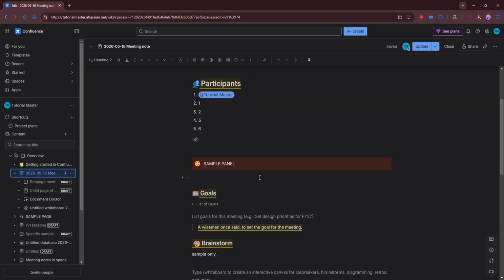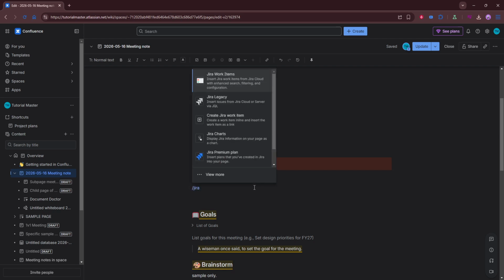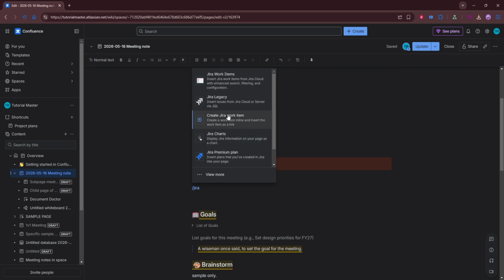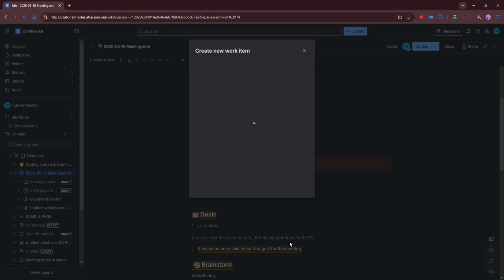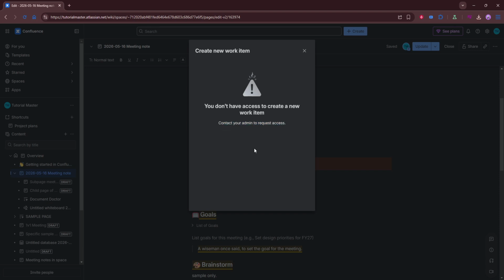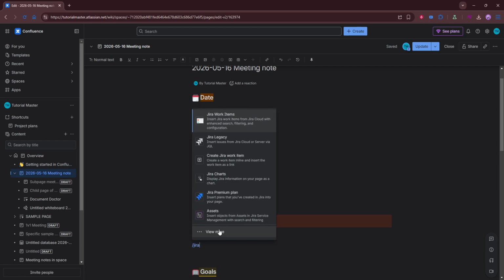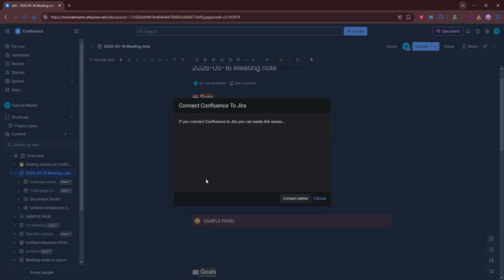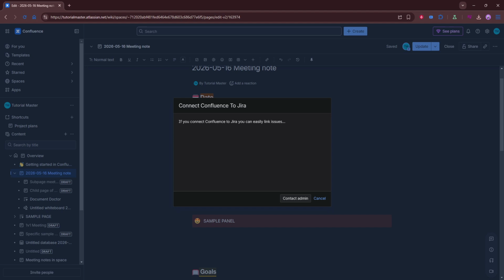How To Use Confluence And Jira Together [How To Guide 2026]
In today's video we cover How To Use Confluence And Jira Together [How To Guide 2026]